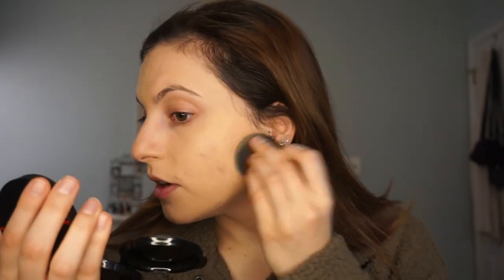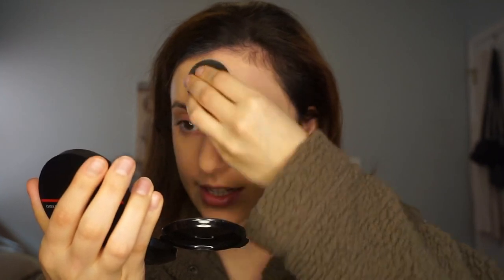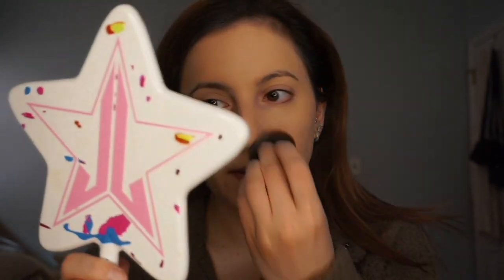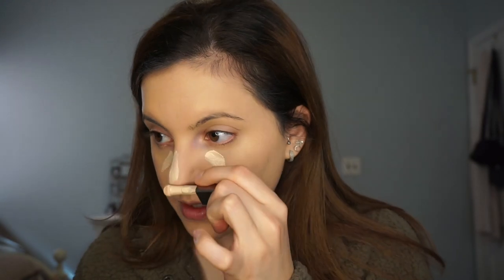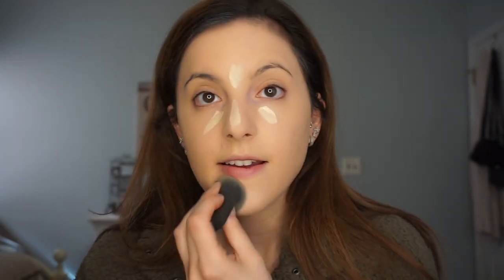Shiseido Synchro Skin Cushion Foundation Wear Test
Today's video is a wear test of the Shiseido Cushion Foundation. I have not heard anyone talking about this and I was curious to see how it was. Let me know if you have tried this foundation and what your thoughts are in the comments below!

Shiseido Cushion Foundation - 230 Alder